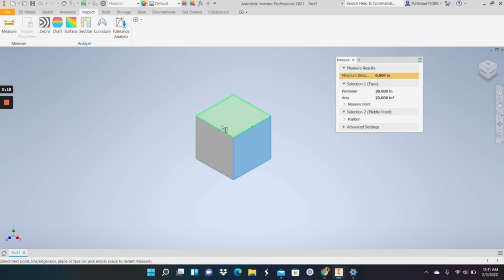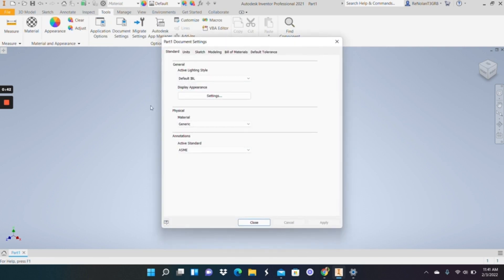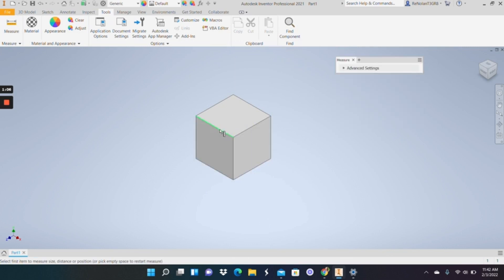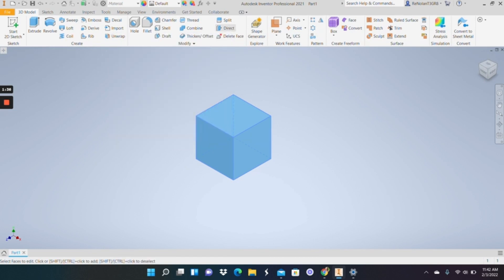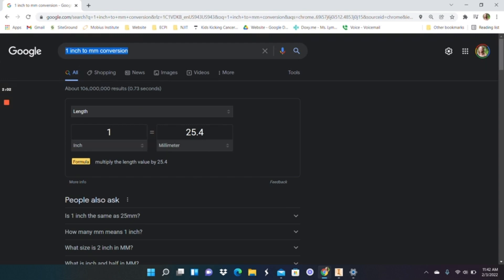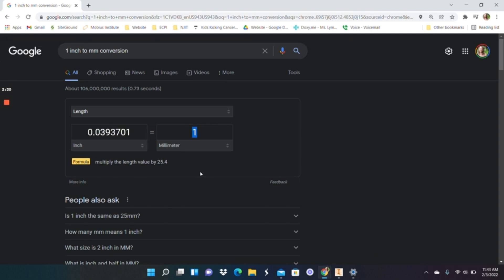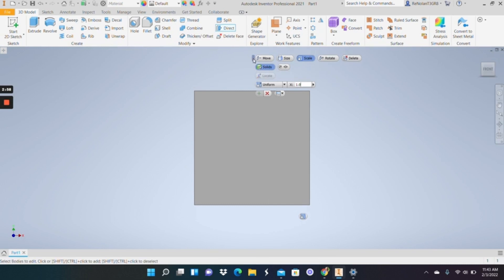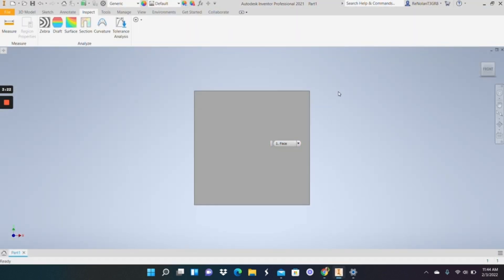How to Change Units of an Existing AutoDesk Inventor 3D Model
In this tutorial, we'll walk you through the essential steps of changing the units of an existing 3D model in AutoDesk Inventor. Whether you need to switch from inches to millimeters or vice versa, or perhaps adjust the precision of your model's dimensions, understanding how to modify units is a fundamental skill for precise and efficient 3D modeling.

In this video, we'll cover:

- How to open an existing AutoDesk Inventor 3D model.
- Accessing the Document Settings to adjust units and precision.
- Step-by-step guidance on unit conversion, including examples.

Whether you're a CAD beginner or an experienced designer looking to fine-tune your 3D models, this tutorial will equip you with the knowledge you need to seamlessly adjust units and maintain precision in your AutoDesk Inventor projects. Don't let unit conversions be a stumbling block in your design process—watch this video and master this essential skill today!